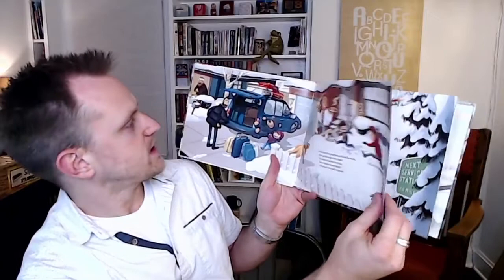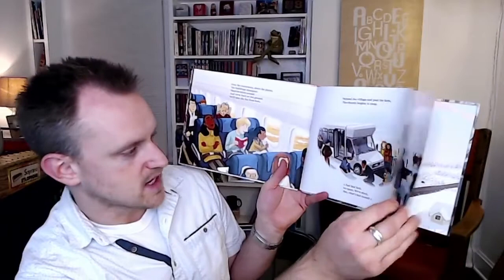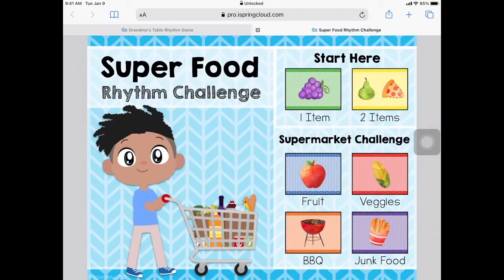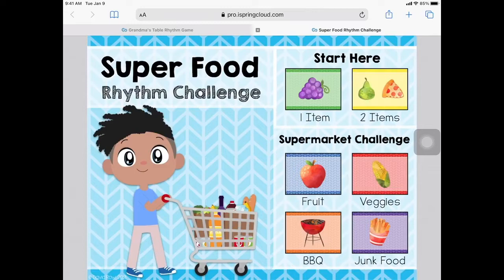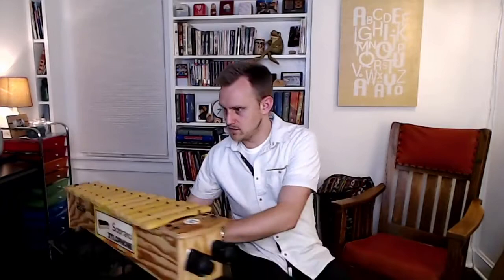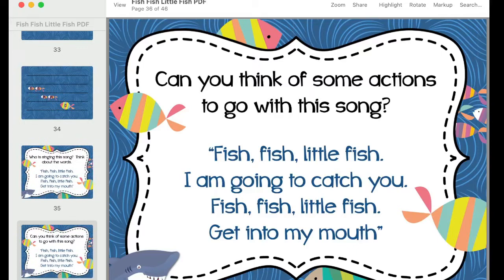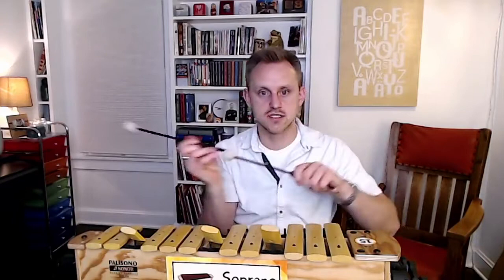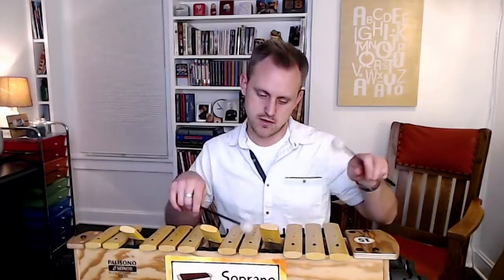Week 12 Musical Mondays PD - Focus on Orff Instrument Improvisation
This week I shared some of my favorite lessons that incorporate improvisation on the Orff Instruments and I recapped some sub plans and Thanksgiving themed books.